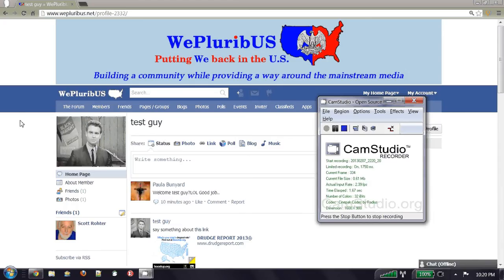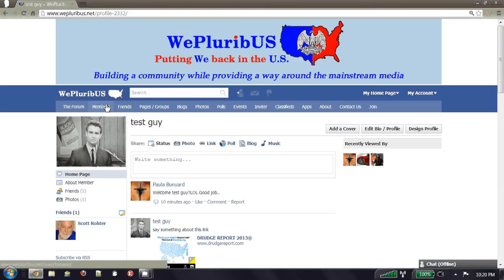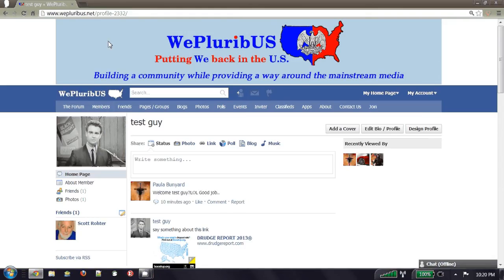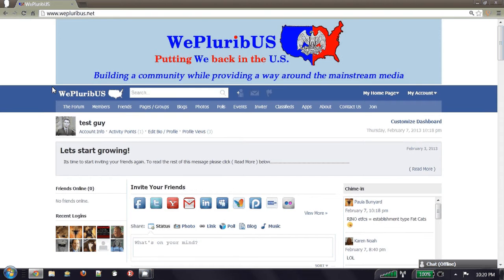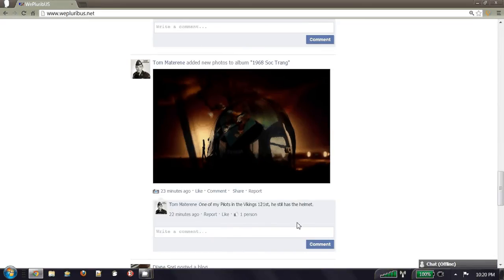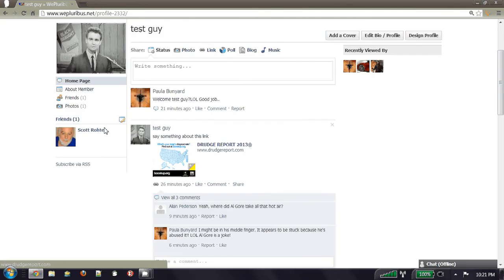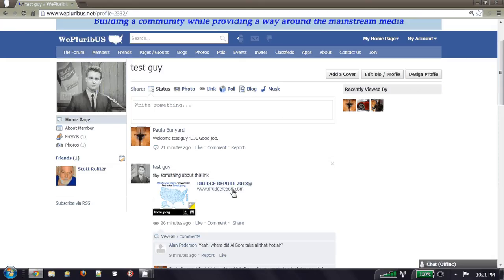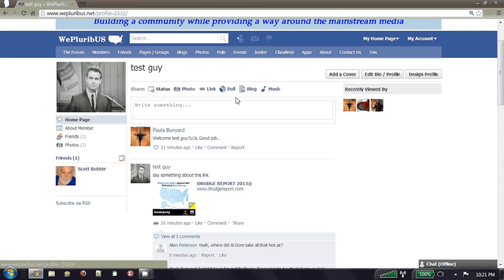IntroToWE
WePluribUS. A FaceBook alternative.  Doing the right thing for the right reason. Building a sense of community while providing a safe place to discuss the important issues of our time.